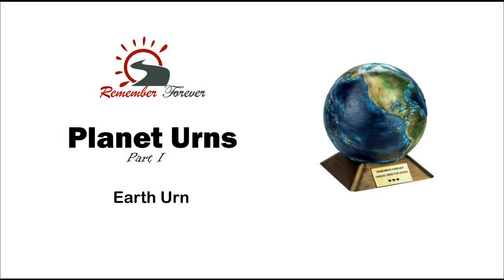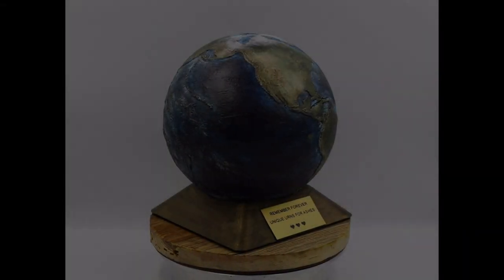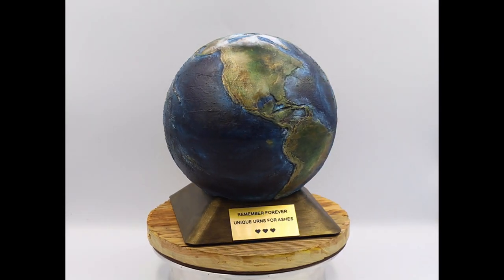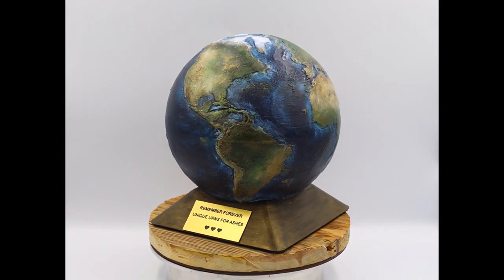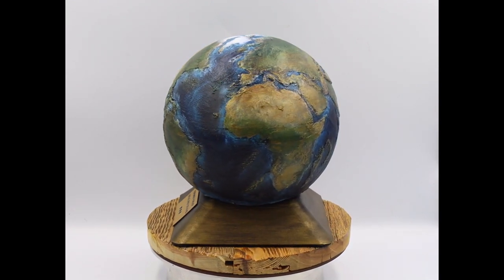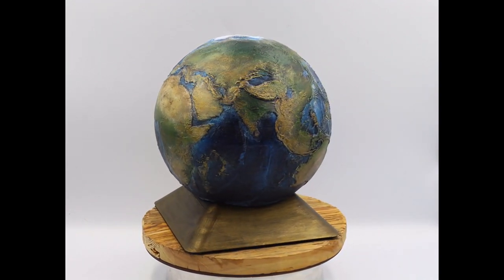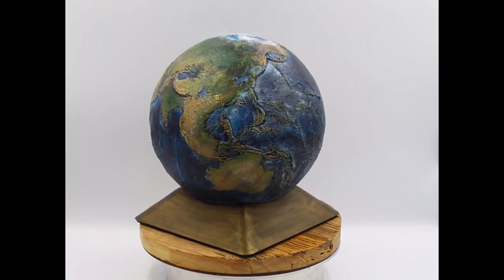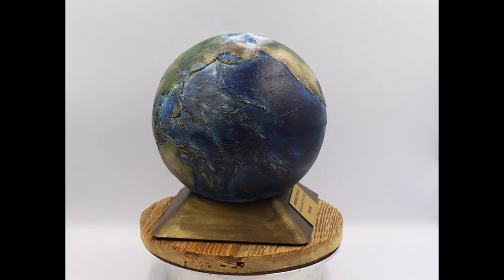Earth Urn For Ashes, Hand Painted Decorative Stainless Steel Urn, World Globe Urn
A completely new quality of cremation urns. Earth Urn, thanks to its construction, combines the features of a durable and solid stainless steel urn and the external appearance of an artistic urn.

The construction of the urn consists in the fact that a stainless steel ball is placed inside, into which the ashes are poured. It ensures the safety of the ashes even if the urn falls from a height. A decorative version made of ABS has been applied to the steel ball, which gives the shape of continents and oceans.

The Earth Urn is also an art urn as each item is hand painted by a highly respected artist. This is related to the uniqueness of each urn, because they may slightly differ from each other in the arrangement of colors. Which is a big plus, because having such an urn, we are aware of the uniqueness of the eggs.

Earth Urn is also a decorative urn, because the globe will perfectly match any type of interior design.

It is not a typical urn, so you can hide the fact that there are ashes inside, outsiders will not guess that it is an urn with the ashes of a deceased person.

When you decide to cremate a deceased loved one, stone urns for ashes are a great way to commemorate a loved one. You do not need to rush to choose the urn, you can ask for advice by contacting us by e-mail or by phone.